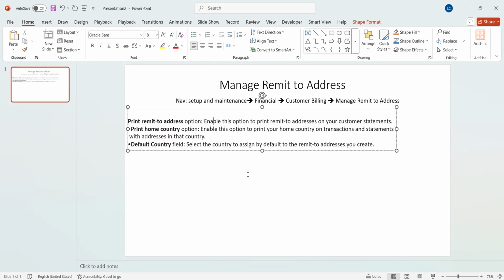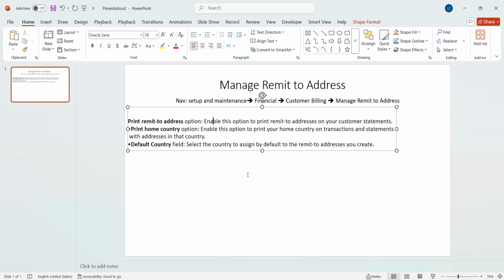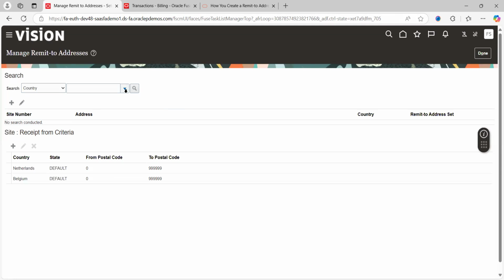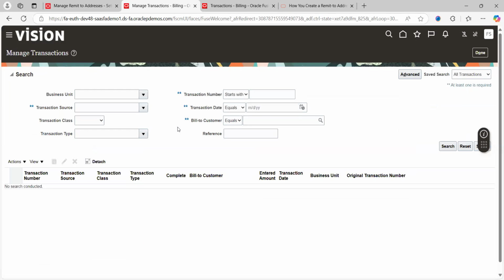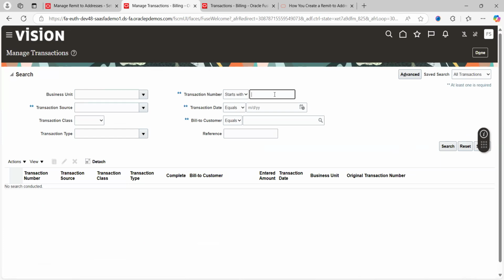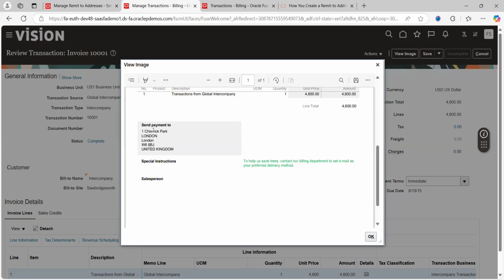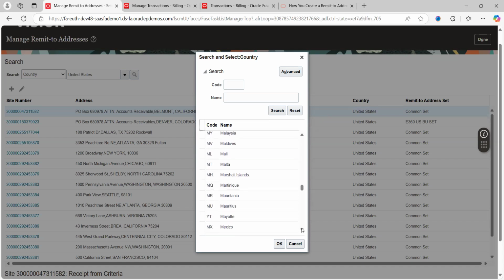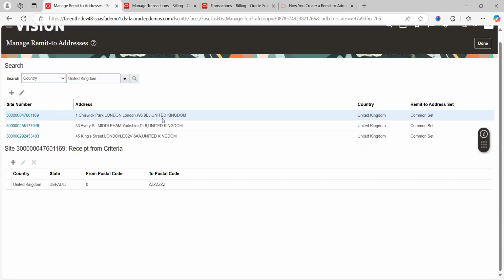Fusion Accounts Receivables | Manage Remit To Address